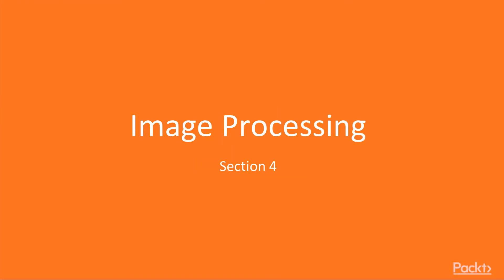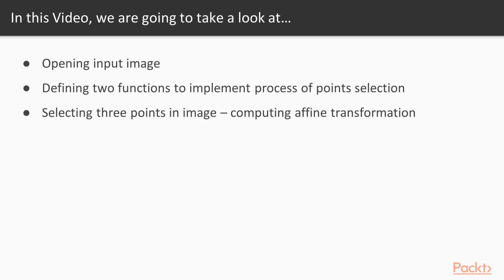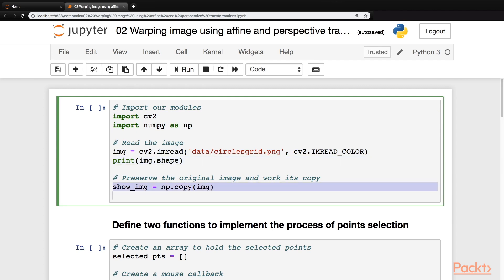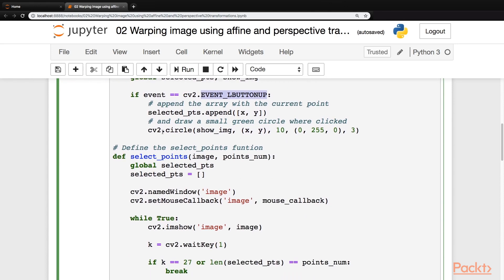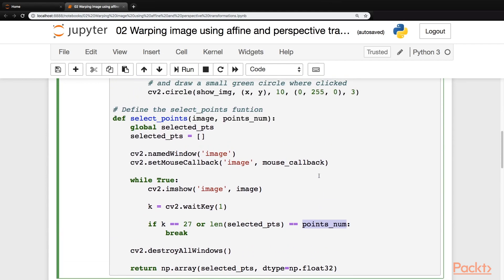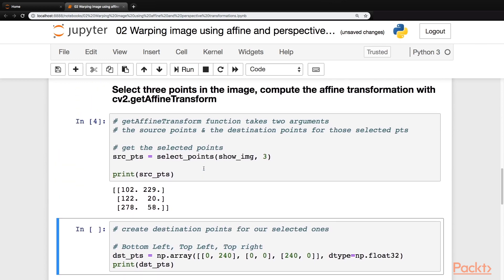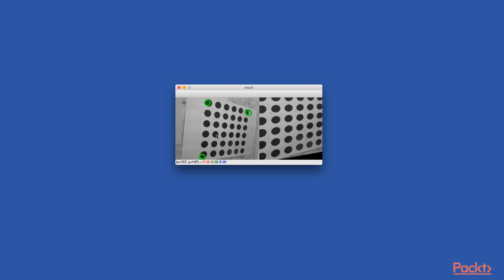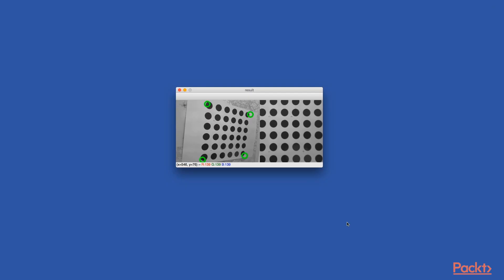OpenCV 4 Computer Vision with Python Recipe:Warp Ig Use Affine & Transformation| packtpub.com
This video tutorial has been taken from OpenCV 4 Computer Vision with Python Recipes. You can learn more and buy the full video course